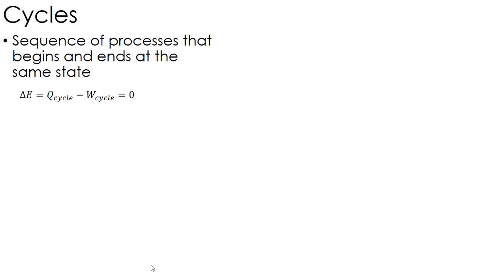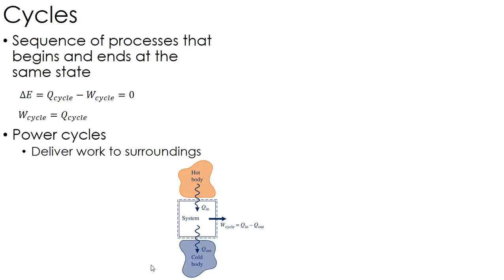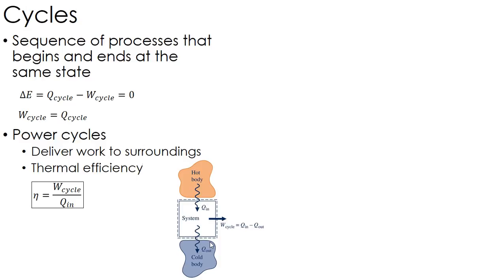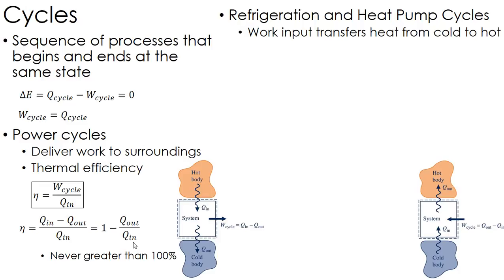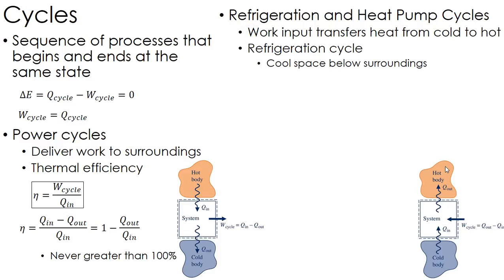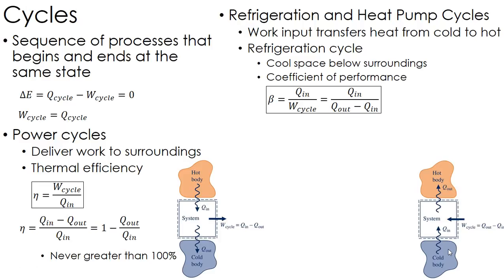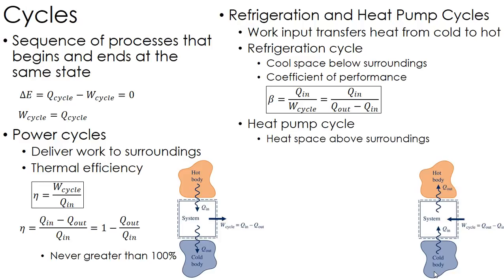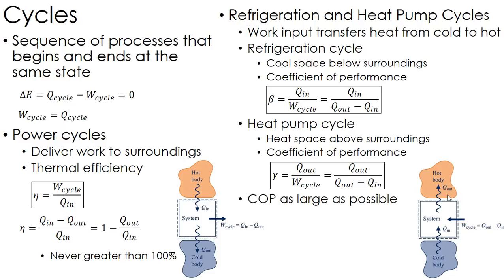Thermodynamics Lecture 03 Cycles